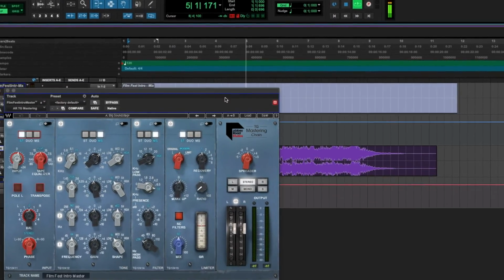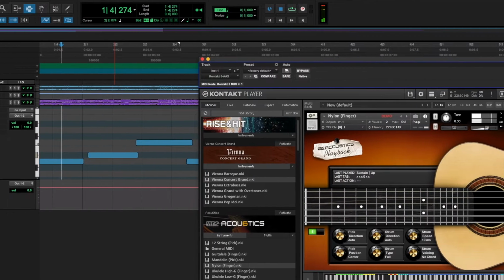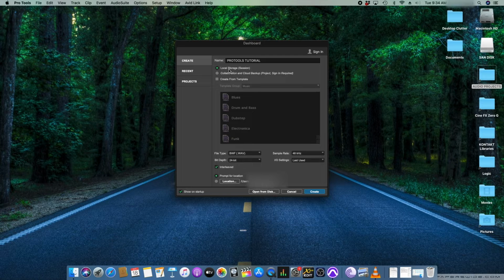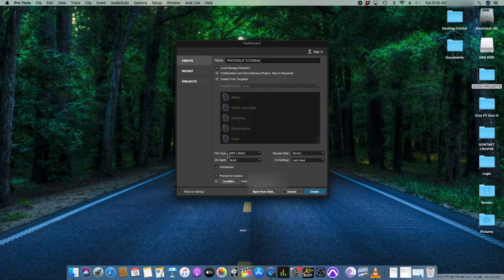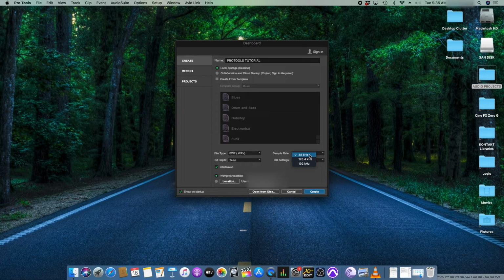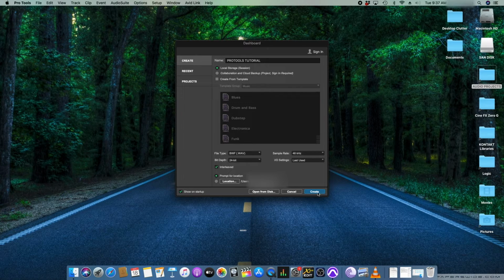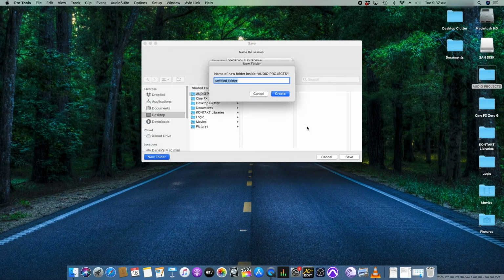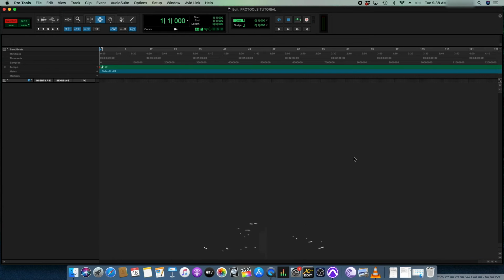Protools for beginners - AVID Pro Tools Tutorial | Creating New Session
Learn about the top used industry standard Digital Audio Workstation